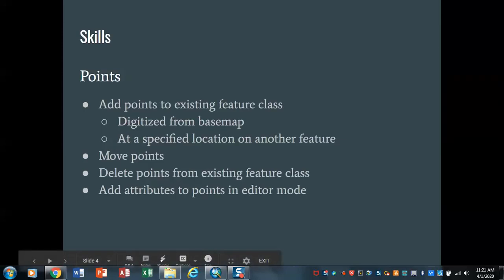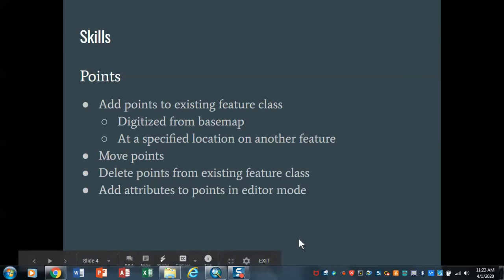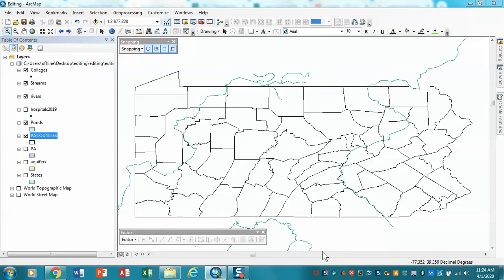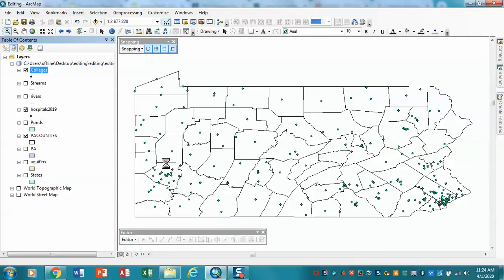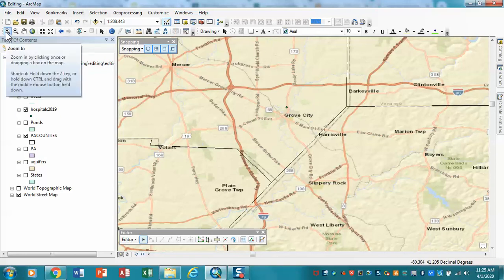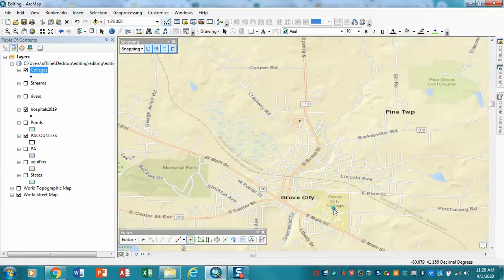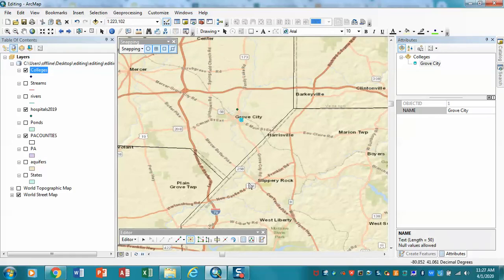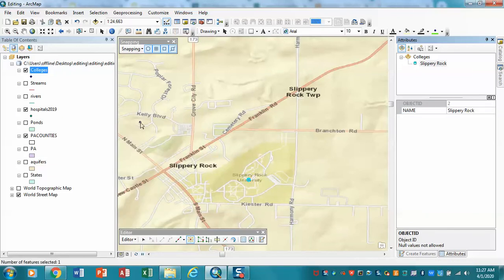Mini Lecture ArcMAP Adding Points 2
Adding points to an existing feature class. Designed for ArcMAP.